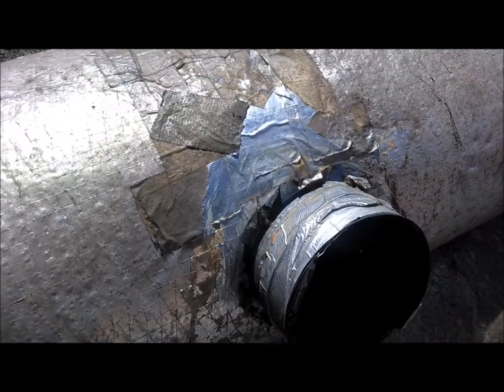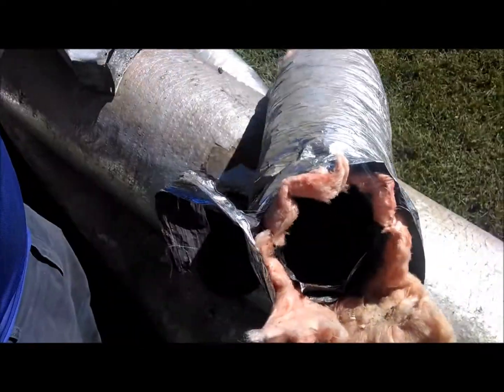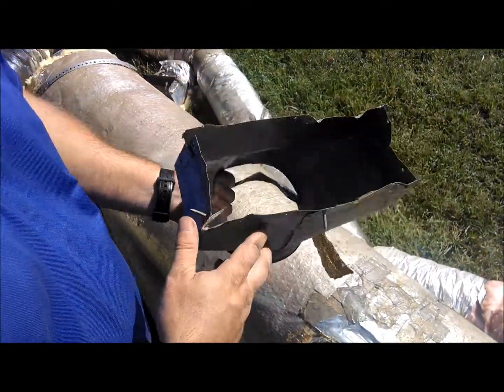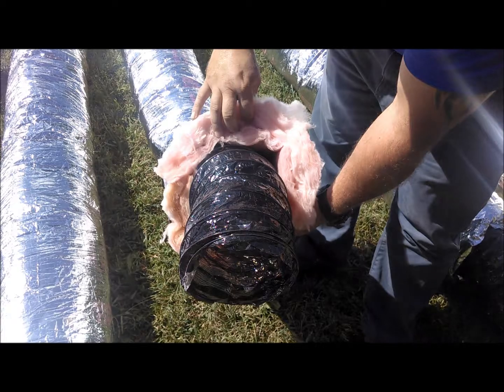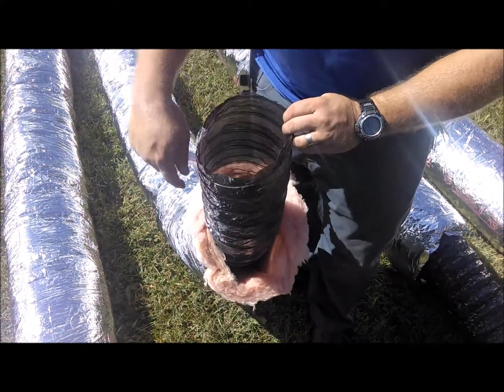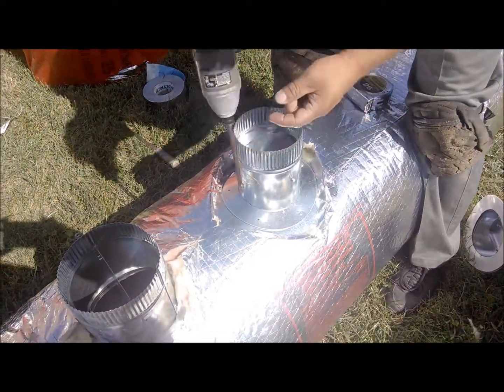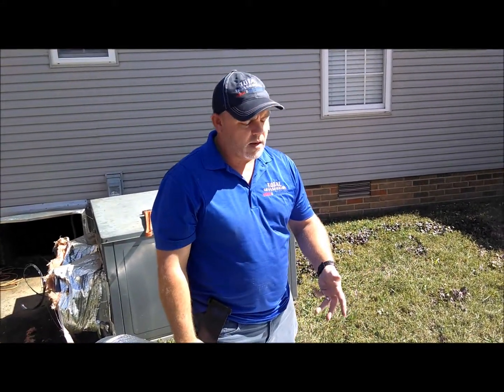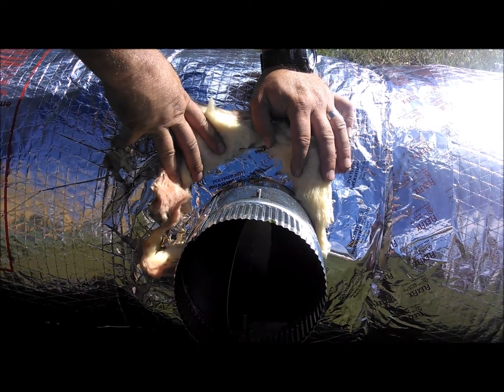New Duct Installation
In this video we walk you through our duct work installation process and show you all the tricks to keeping your duct work tight, secure and efficient.